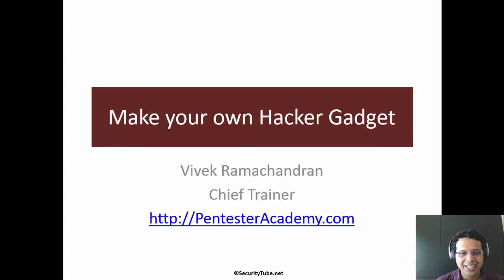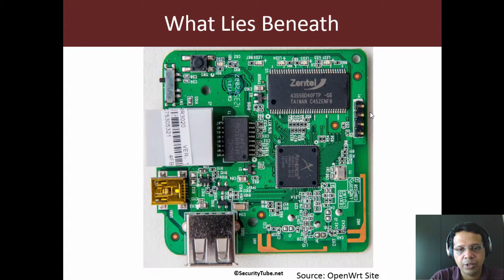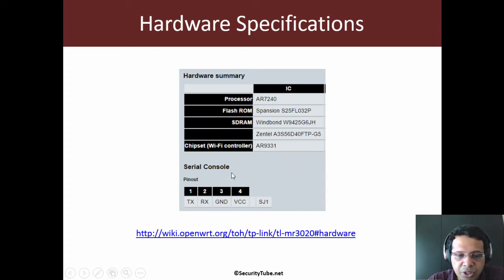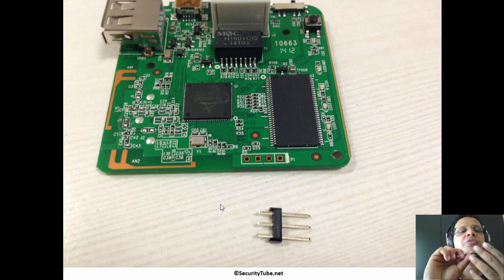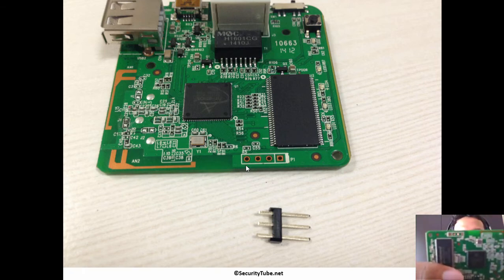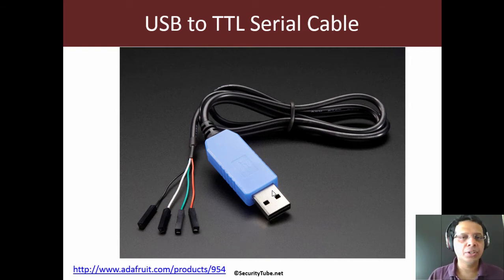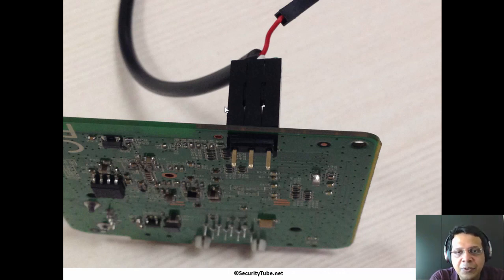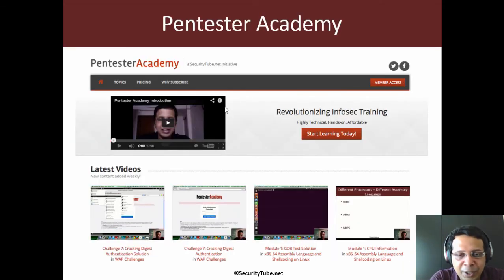Widy: Accessing Serial Port - Unboxing